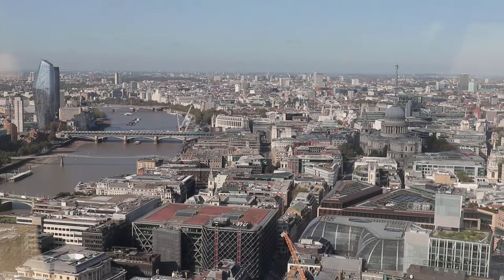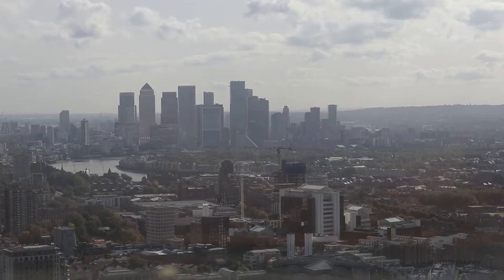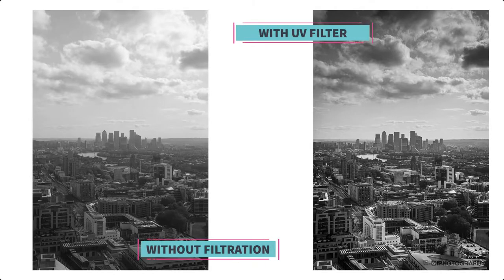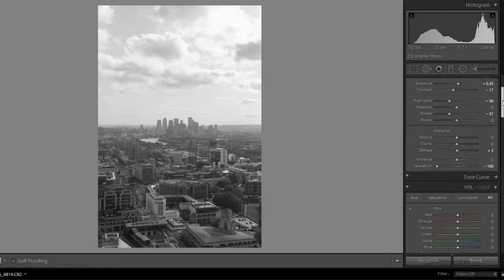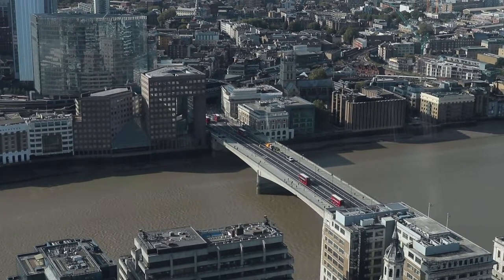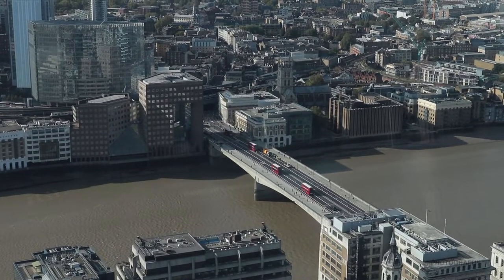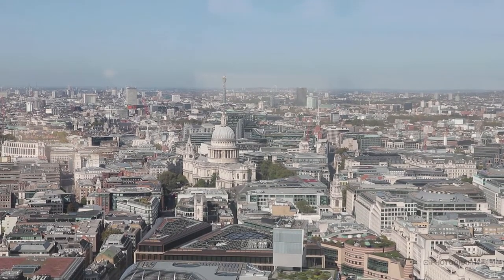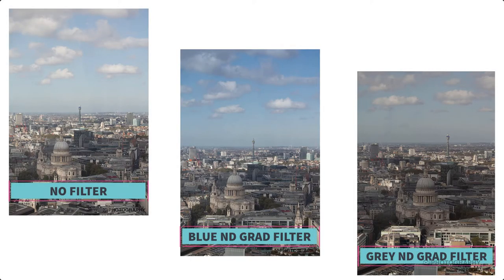Photography Tips for Shooting from Skyscrapers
Time to get over our fear of heights and get up the Walkie Talkie building in London and shoot some amazing cityscapes.